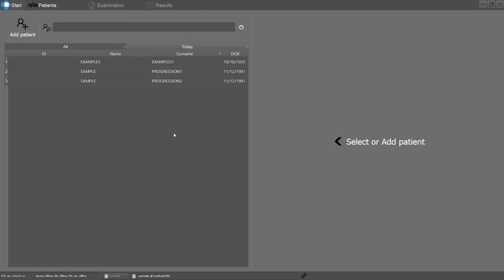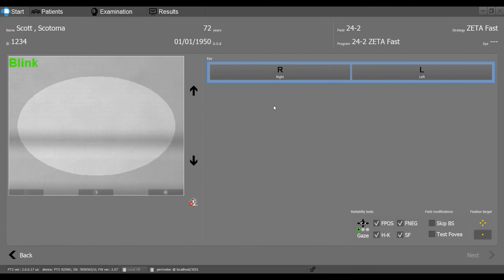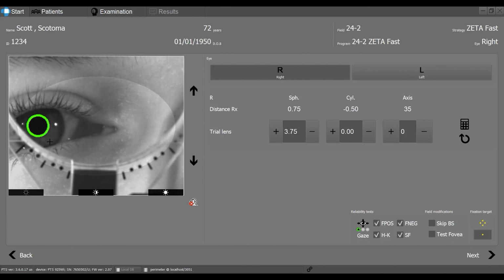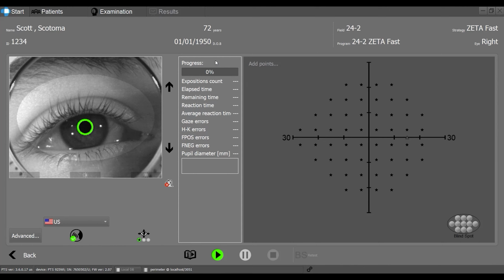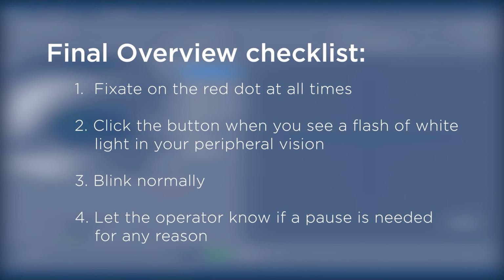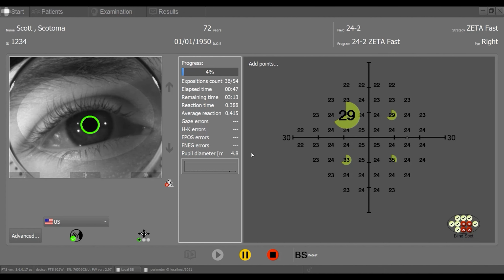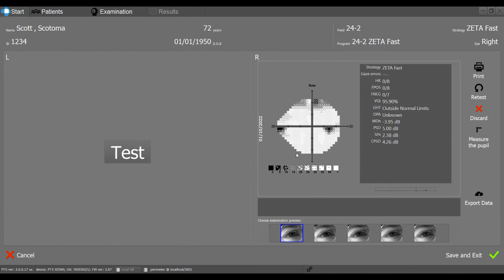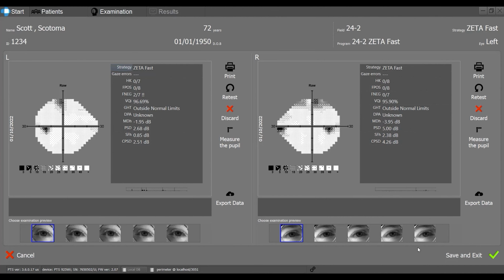ECA PTS Perimeter Instructional Video - PTS925W & PTS2000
In this video, our application trainer gives an overview of the proper steps and processes to successfully perform a visual field test using the PTS Perimeter. This video applies to both the PTS925W and PTS2000 models.

Eye Care Alliance is the leading provider of Premium Preowned ophthalmic equipment in the US. We specialize in: OCT, Perimeters, Biometers, Topographers, NM Fundus Cameras, FA Fundus Cameras.

Video Parts:
0:00 Welcome
0:12 Preparing The Optopol For Use
1:11 Optopol Software Start Up
3:03 Testing Overview
7:04 Performing a Test